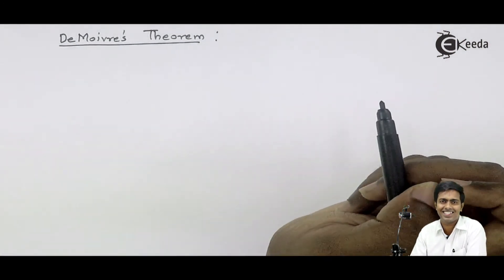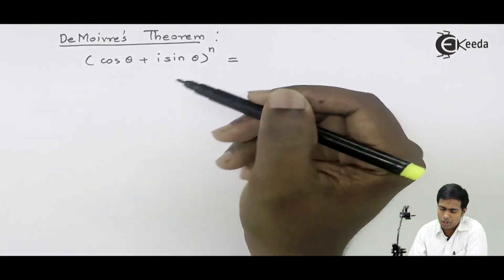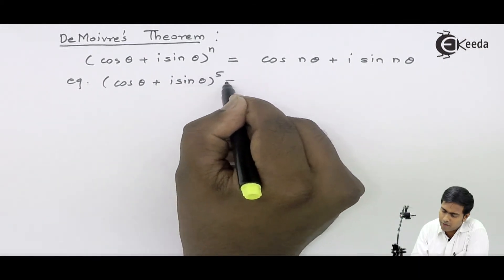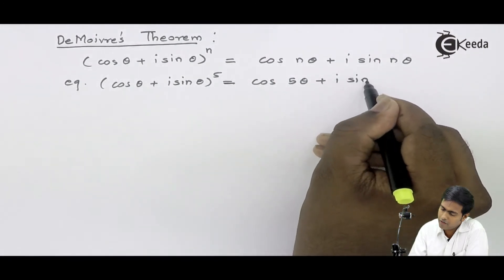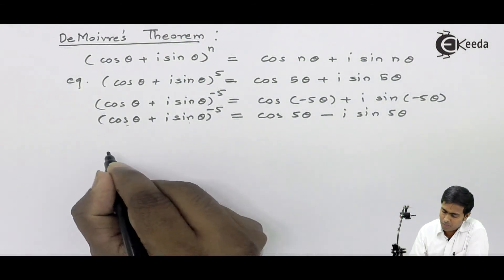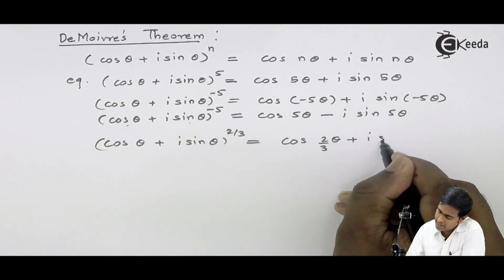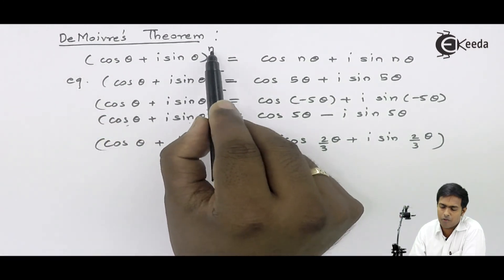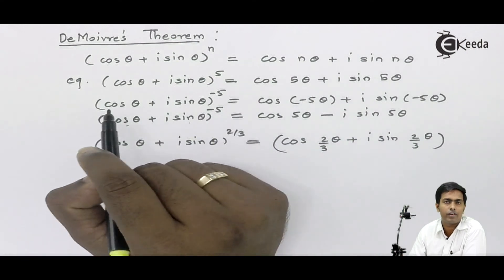Introduction to Complex Numbers | Ekeeda.com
"Complex Number:

A complex number is a number that can be expressed in the form a + bi, where a and b are real numbers and i is the imaginary unit, satisfying the equation i2 = −1. In this expression, a is the real part and b is the imaginary part of the complex number.

Complex numbers extend the concept of the one-dimensional number line to the two-dimensional complex plane by using the horizontal axis for the real part and the vertical axis for the imaginary part. The complex number a + bi can be identified with the point (a, b) in the complex plane. A complex number whose real part is zero is said to be purely imaginary, whereas a complex number whose imaginary part is zero is a real number. In this way, the complex numbers are a field extension of the ordinary real numbers, in order to solve problems that cannot be solved with real numbers alone.

As well as their use within mathematics, complex numbers have practical applications in many fields, including physics, chemistry, biology, economics, electrical engineering, and statistics. The Italian mathematician Gerolamo Cardano is the first known to have introduced complex numbers. He called them ""fictitious"" during his attempts to find solutions to cubic equations in the 16th century.

A complex number can be viewed as a point or position vector in a two-dimensional Cartesian coordinate system called the complex plane or Argand diagram (see Pedoe 1988 and Solomentsev 2001), named after Jean-Robert Argand. The numbers are conventionally plotted using the real part as the horizontal component, and imaginary part as vertical. These two values used to identify a given complex number are therefore called its Cartesian, rectangular, or algebraic form.

A position vector may also be defined in terms of its magnitude and direction relative to the origin. These are emphasized in a complex number's polar form. Using the polar form of the complex number in calculations may lead to a more intuitive interpretation of mathematical results. Notably, the operations of addition and multiplication take on a very natural geometric character when complex numbers are viewed as position vectors: addition corresponds to vector addition while multiplication corresponds to multiplying their magnitudes and adding their arguments (i.e. the angles they make with the x axis). Viewed in this way the multiplication of a complex number by i corresponds to rotating the position vector counterclockwise by a quarter turn (90°) about the origin."

Happy Learning : )